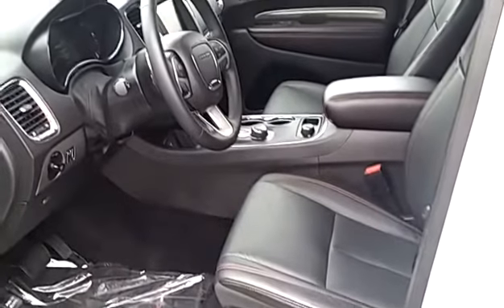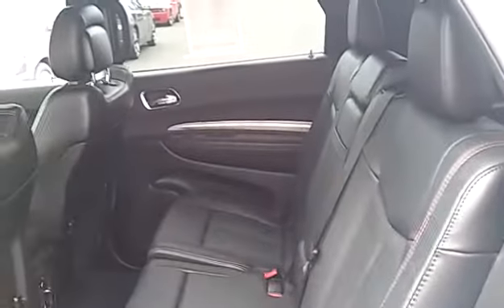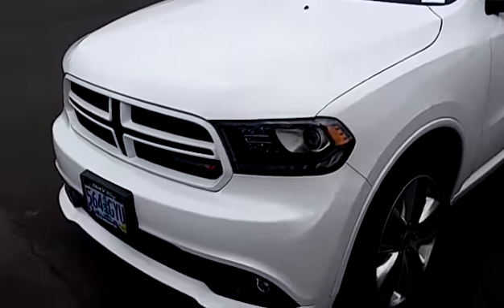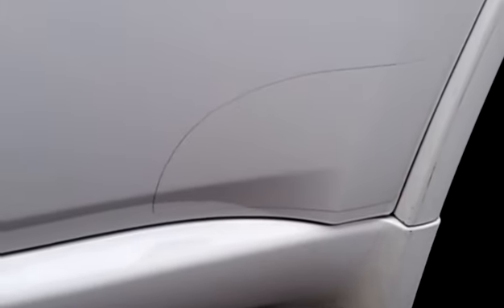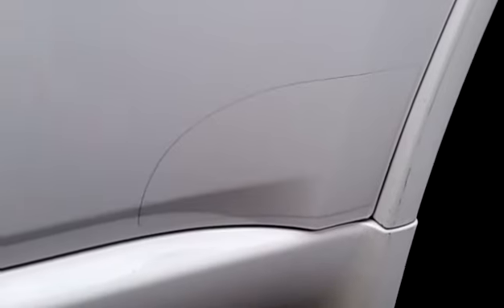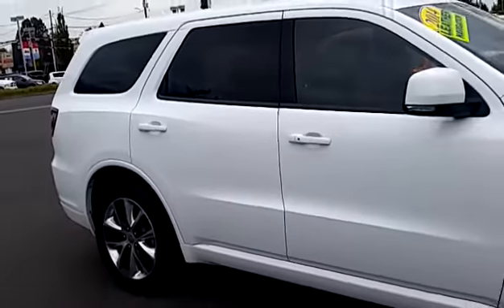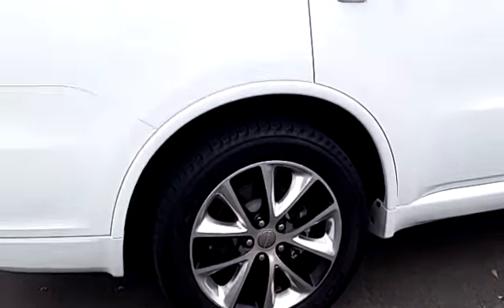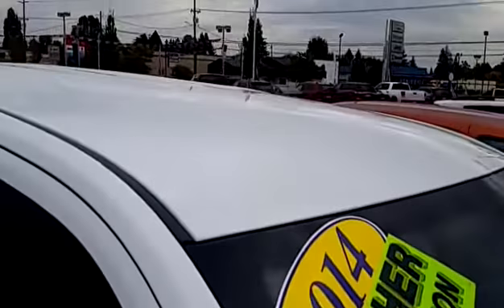October 16, 2015